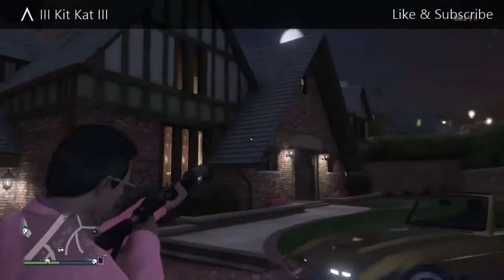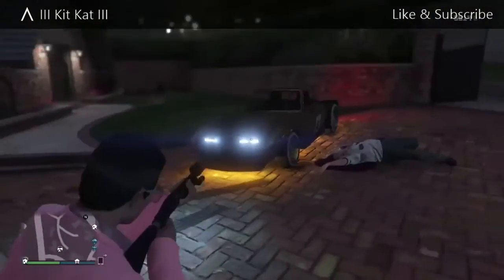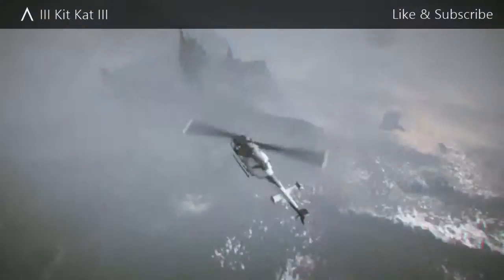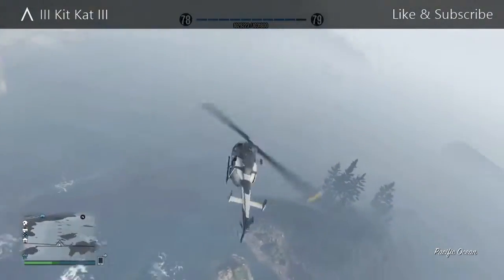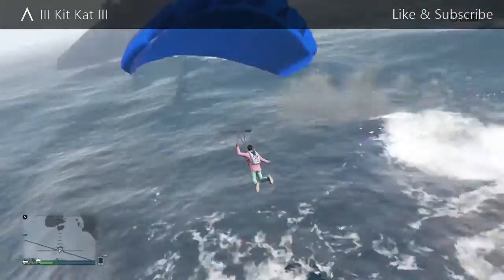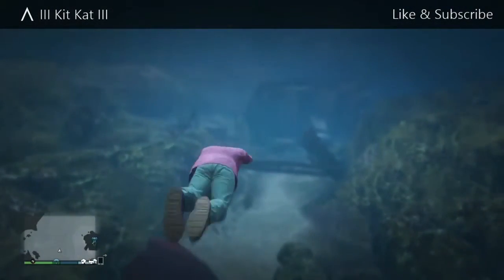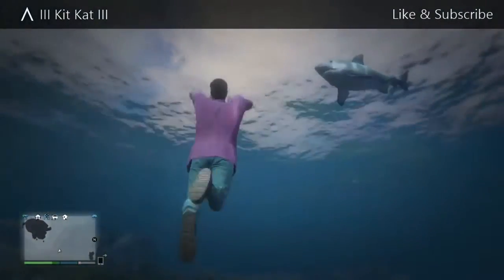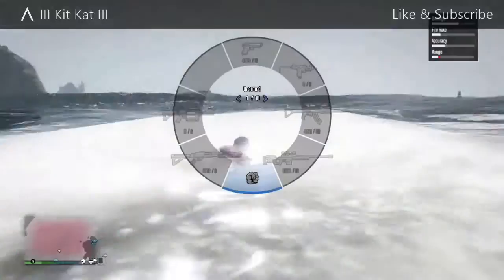GTA 5: Bring Sharks Online Solo [1.22]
Hey guys it's Kit Kat here bringing you guys a Gta 5 glitch!!

In this glitch you will be able to spawn a shark online SOLO!!